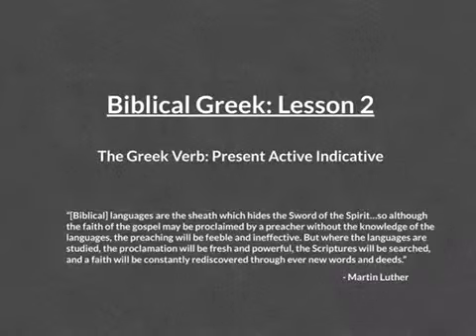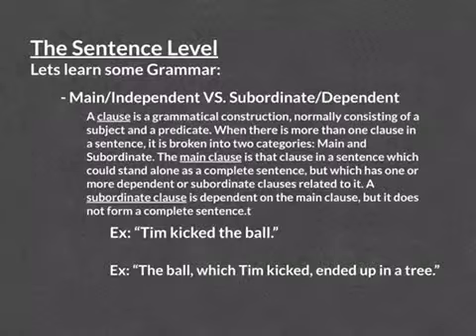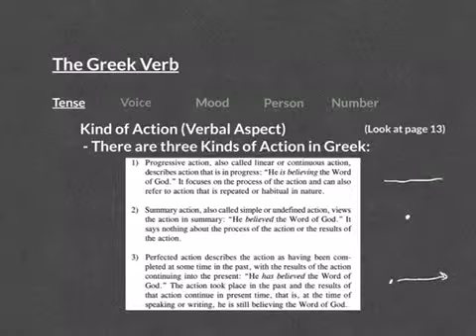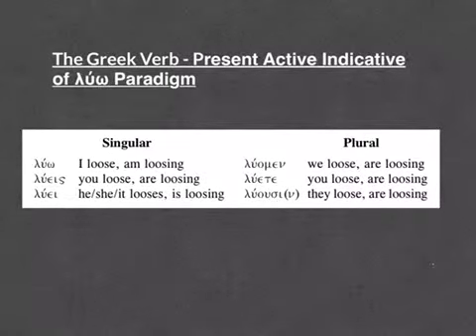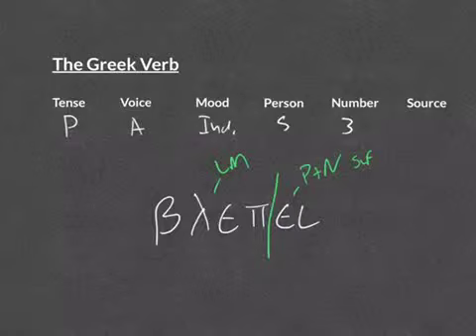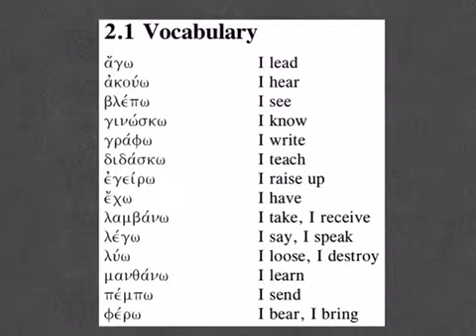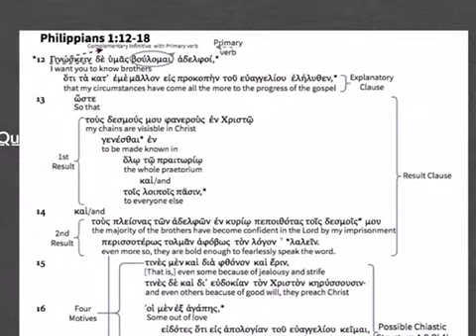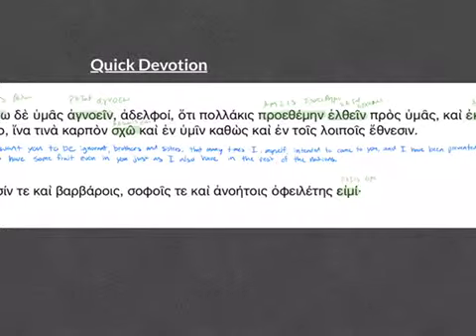Biblical Greek: Lesson 2 - The Greek Verb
Biblical Greek: Lesson 2 - The Greek Verb. Live class recorded session. Focusing in on the Present Active Indicative. This lesson you will learn basic grammar principles, sentence structure, Present Active Indicative paradigm, morphology, and more.